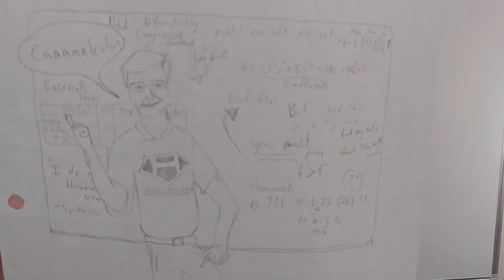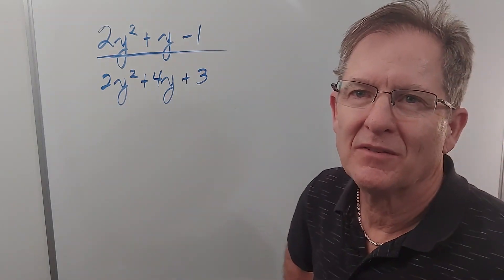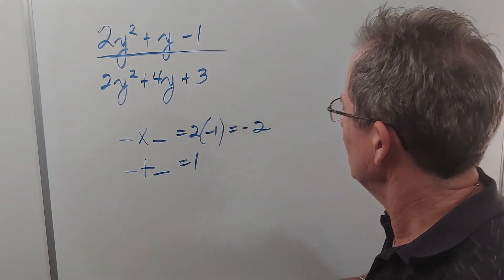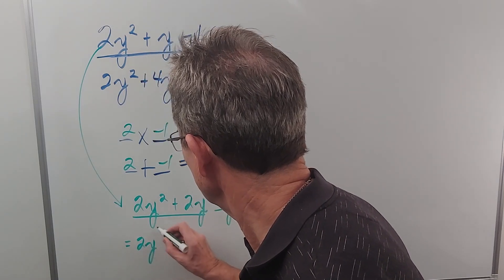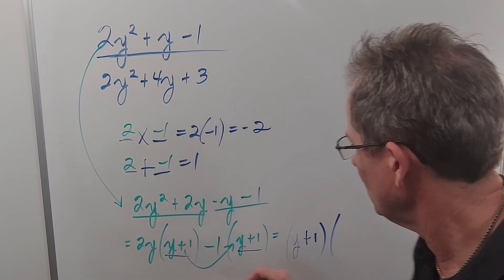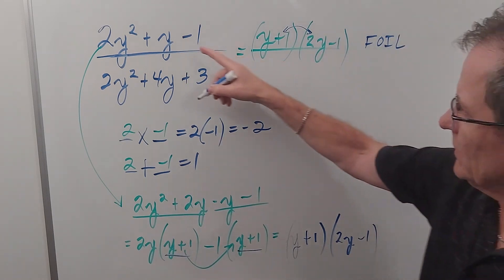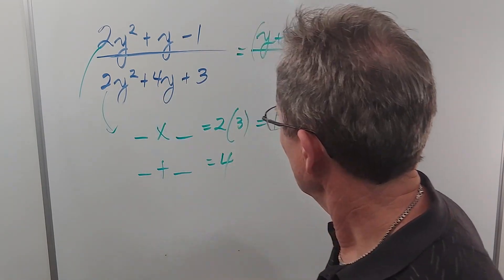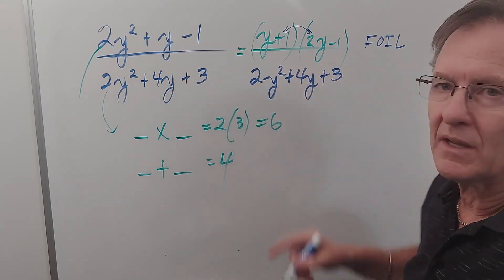Fractions...Part 8: complex trinomials B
Mr. John Hush simplifies one more example of a rational expression containing a complex trinomial in both the numerator and the denominator.